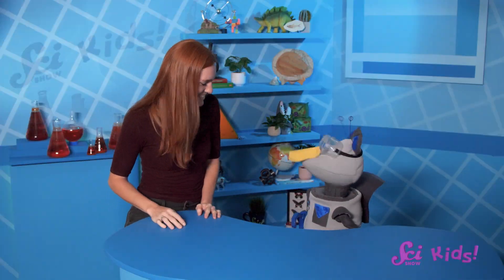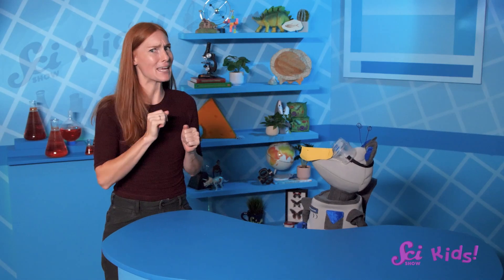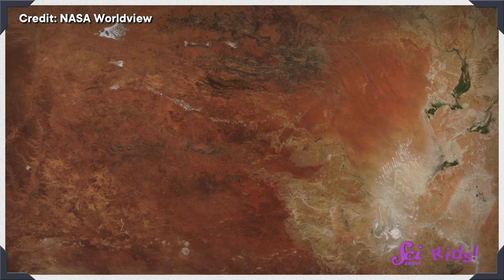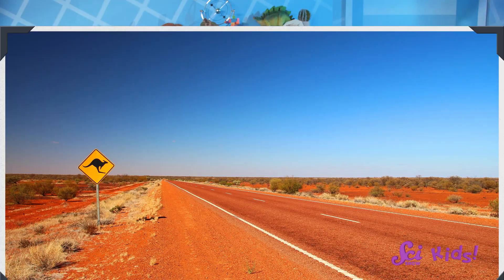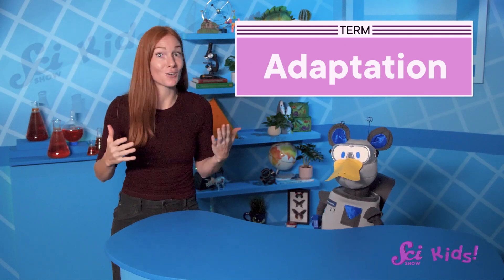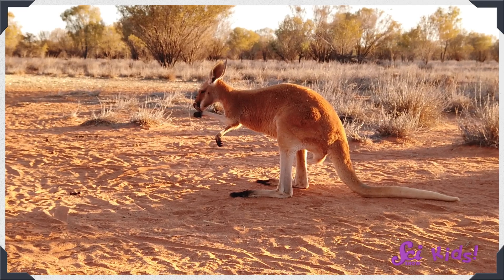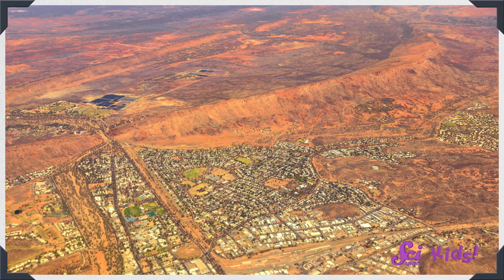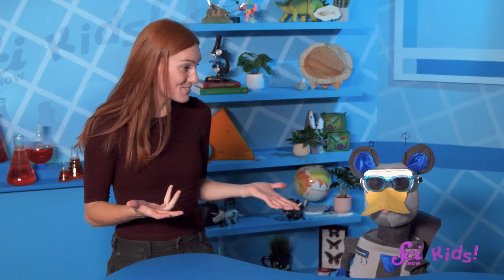Meet Australia | SciShow Kids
Squeaks has been learning about the platypus and now he wants to learn more about where they come from. Join us as Jessi and Squeaks explore the world down under, Australia!

Performance Expectation:

1-LS1-1. Use materials to design a solution to a human problem by mimicking how plants and/or animals use their external parts to help them survive, grow, and meet their needs.

ESS2.B: Plate Tectonics and Large-Scale System Interactions - Maps show where things are located. One can map the shapes and kinds of land and water in any area. (2-ESS2-2)

Performance Expectations:

2-LS4-1. Make observations of plants and animals to compare the diversity of life in different habitats.

2-ESS2-2 Develop a model to represent the shapes and kinds of land and bodies of water in an area.